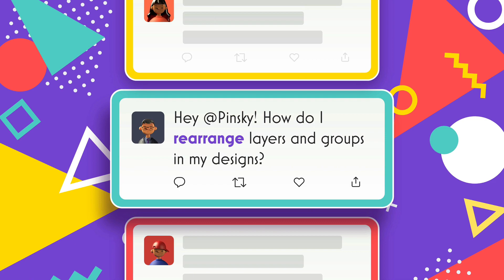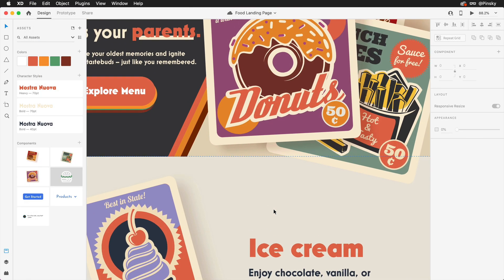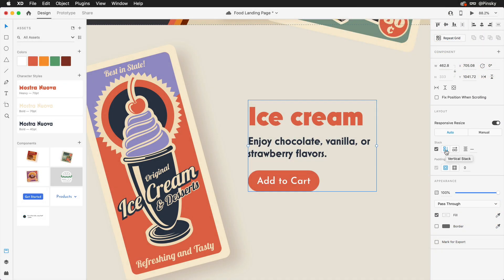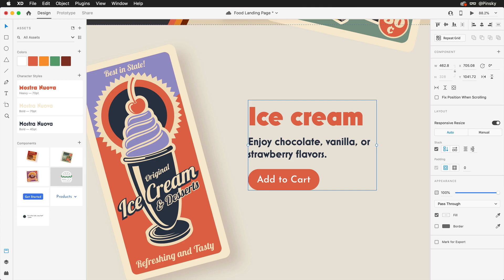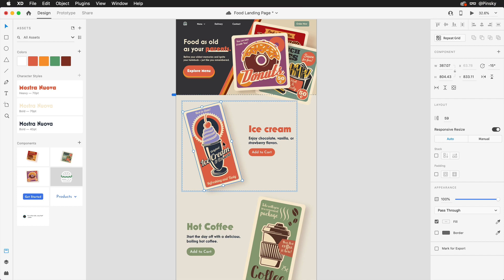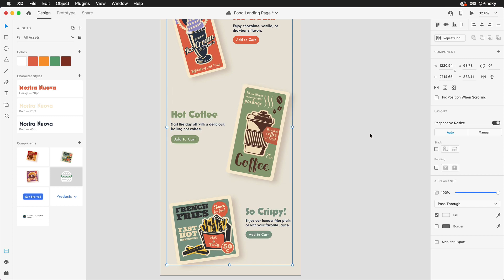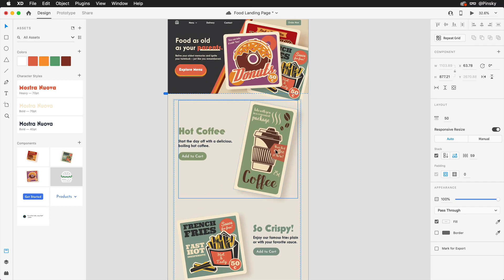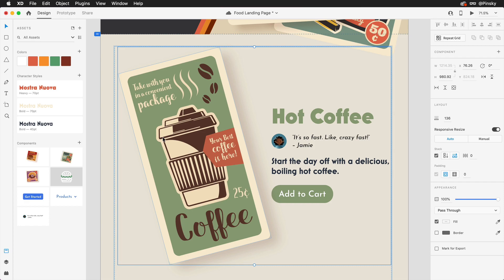How to Rearrange Objects using Stacks in Adobe XD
"How do I rearrange layers and groups in my designs?”

Great question! Let’s take a look at how we can use Stacks in Adobe XD to help. When a Stack is created, XD automatically determines the orientation of your layers, so you can quickly shift things around.

Dribbble!